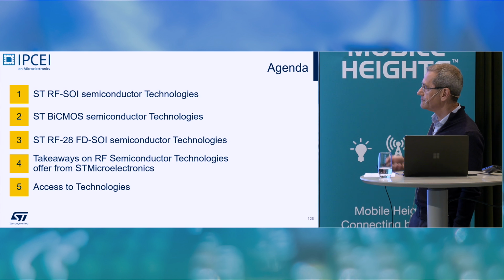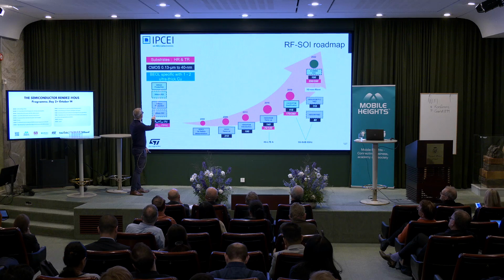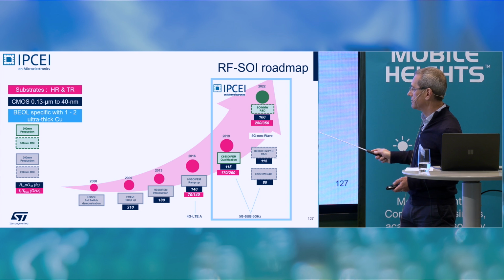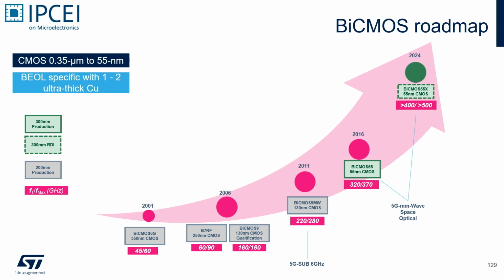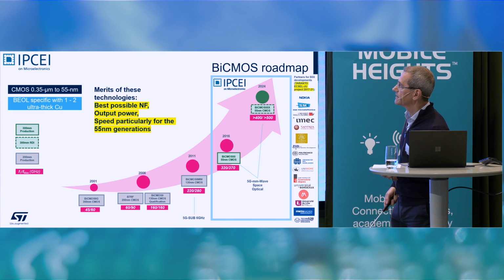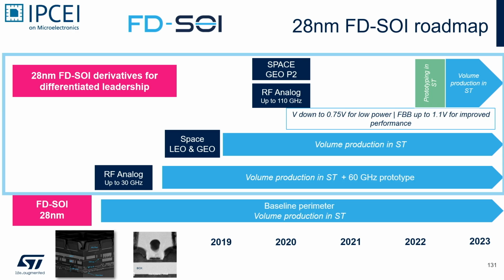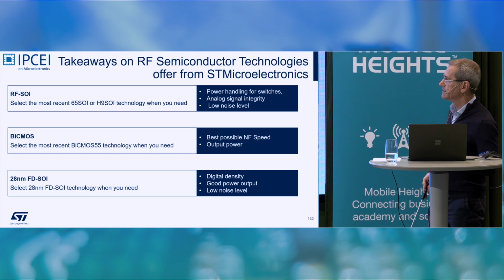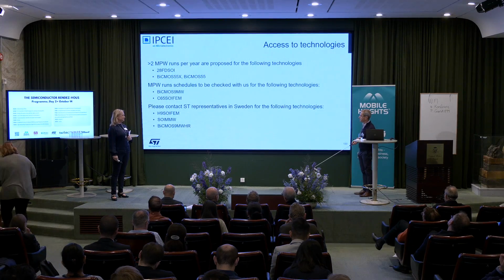Overview of ST semiconductor technologies for RF applications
Speaker: Pierre-Jérôme Goirand, STMicroelectronics

This presentation was held as part of THE SEMICONDUCTOR RENDEZ-VOUS - a conference held in Lund, Sweden to discuss smart and sustainable future technologies in microelectronics.

The conference was hosted by @opentechsweden and @MinalogicCluster, and designed to disseminate the benefits and results generated through the project IPCEI on Microelectronics. Three major European leaders in microelectronics - STMicroelectronics, Soitec, and Lynred - visited Sweden to share their technological knowledge in microelectronics. Swedish companies and universities also participated as presenters and guests.

About IPCEI:
IPCEI  is a key strategic instrument for implementing the European Union Industrial Strategy. It brings together the entire wide-ranging family of microelectronics topics, such as: Optics development; Hardware design; Process knowledge; Production facilities; Chip manufacture; and, Downstream applications in a wide variety of industries.